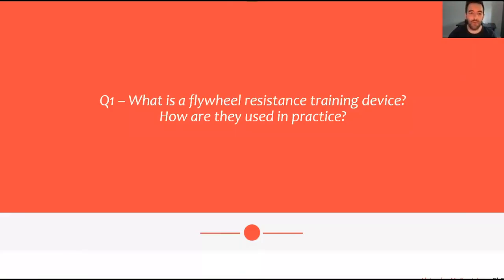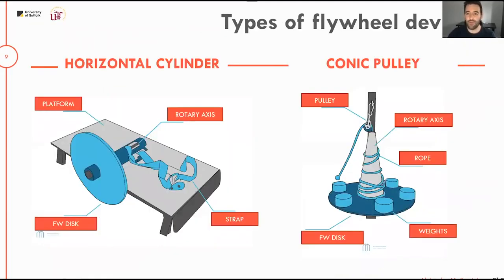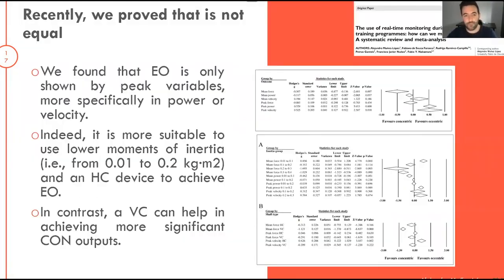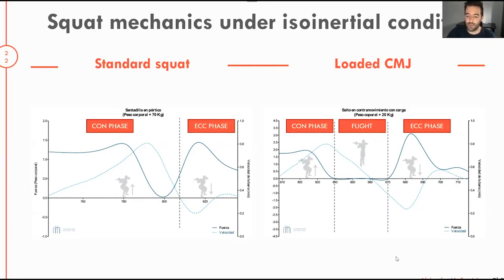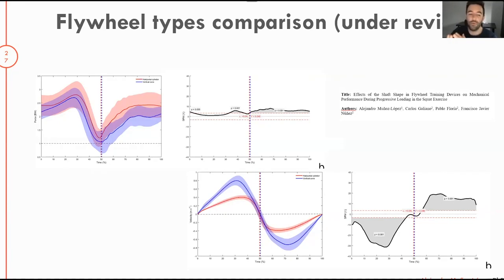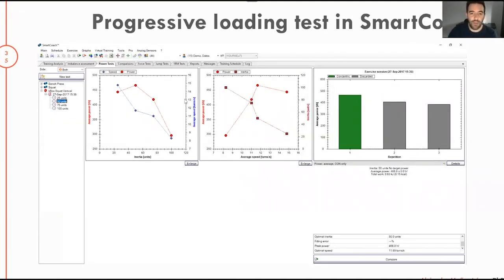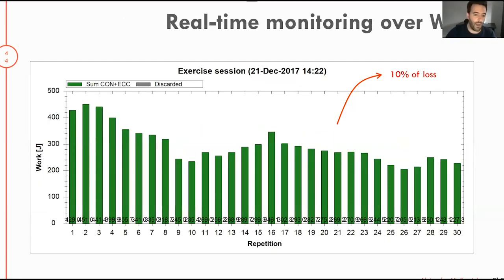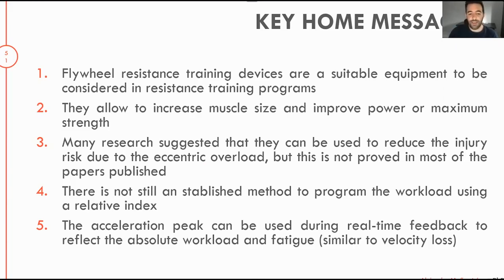The use of flywheel resistance training devices in S&C programs by Alejandro Muñoz López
Understanding Sports Science is hosted by Dr Marco Beato Associate Professor in Sport and Exercise Science

This talk titled "The use of flywheel resistance training devices in S&C programs" is by Alejandro Muñoz López, Assistant Professor and Sports Scientist at the University of Seville